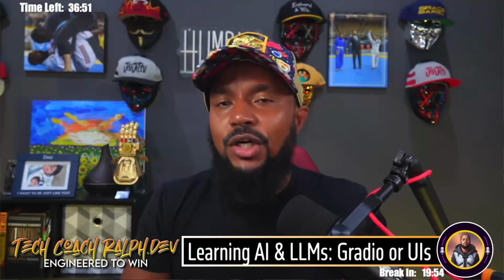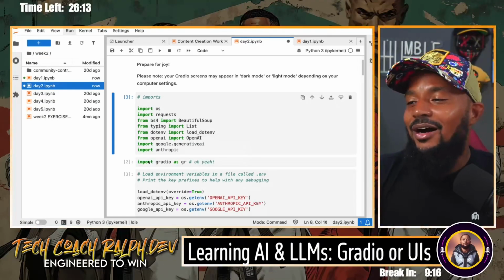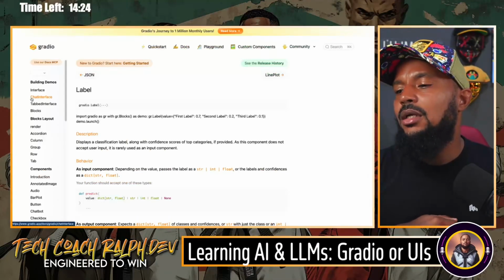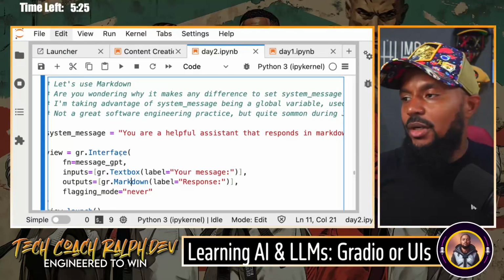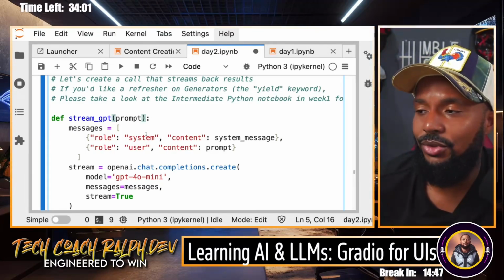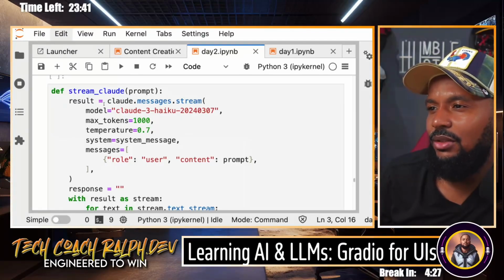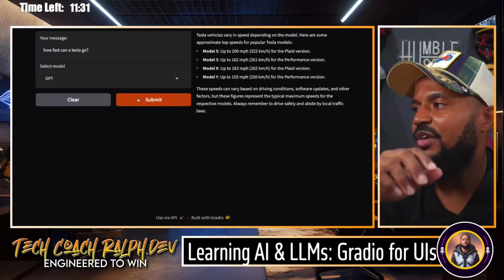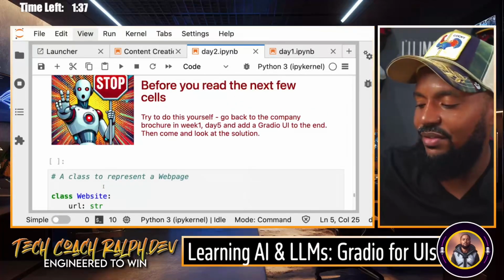Unlock the SECRET to AI with Gradio This Week’s Highlights!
Join us for this exciting compilation of this week's Koffee and Kata morning shows, where we dive deep into the world of Gradio and its seamless integration with our AI LLMs! ☕🤖 Our expert hosts have been sharing invaluable insights and hands-on demonstrations that you won't want to miss. Whether you’re a seasoned developer or just starting your journey in AI and machine learning, there's something valuable here for everyone!

✨ In this video, you’ll discover:

📚 The fundamentals of Gradio and its powerful features
🛠️ Step-by-step integration techniques with AI LLMs
💡 Tips and tricks from our hosts on optimizing your workflow
🔄 Real-world examples of applications and projects
As we explore the intersection of technology and creativity, we’ll provide you with actionable takeaways that you can implement right away. This compilation not only highlights the best segments of the week but also ignites inspiration and curiosity within the vibrant community of tech enthusiasts. Be sure to grab your cup of coffee and settle in for an engaging session filled with knowledge and innovation!